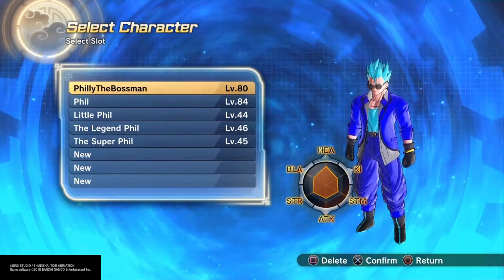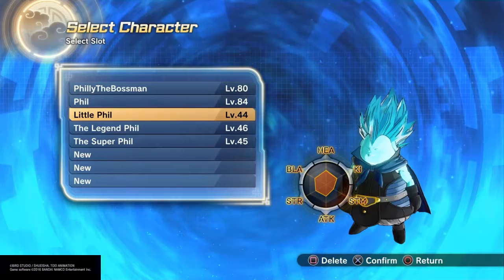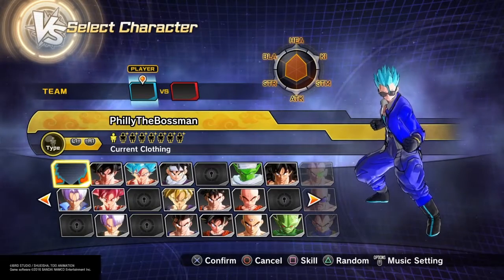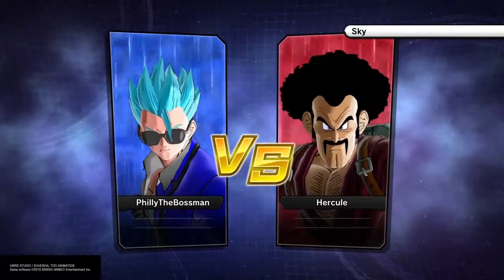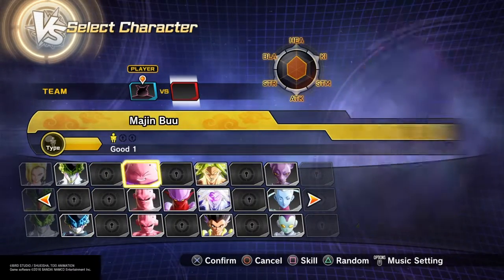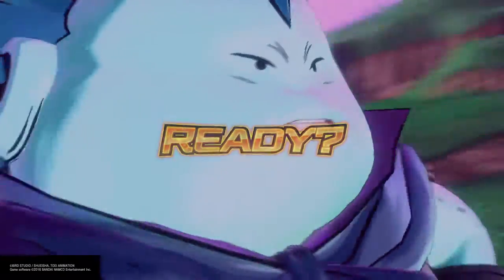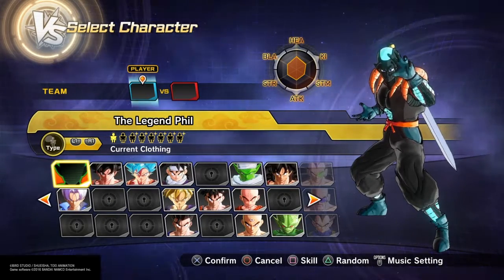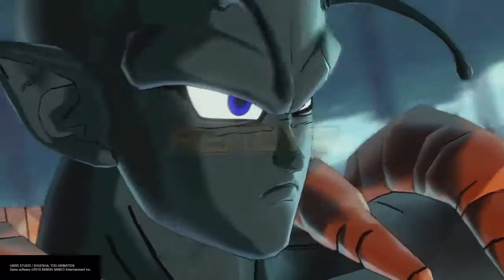Dragon Ball Xenoverse 2 showing all of my characters forms.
Help me get 280 subs bros;) Who you think which is better?